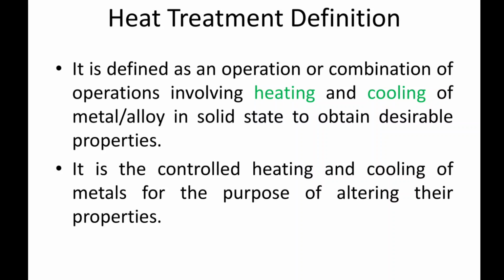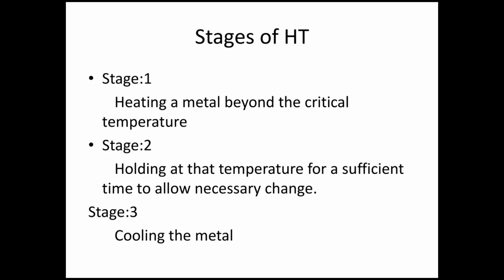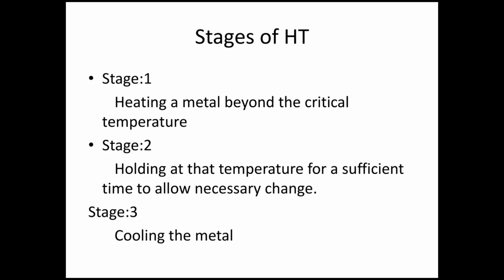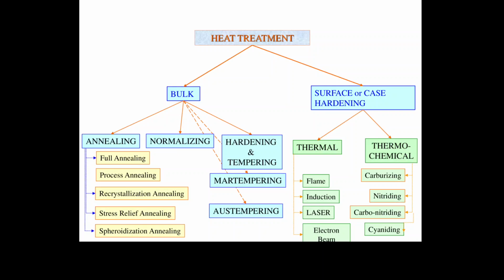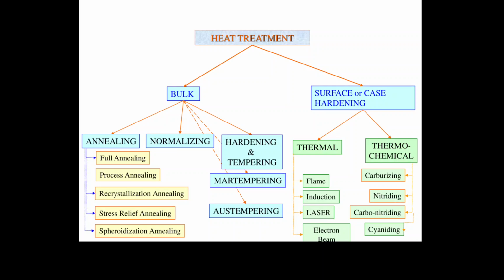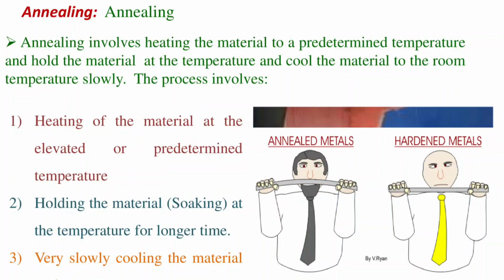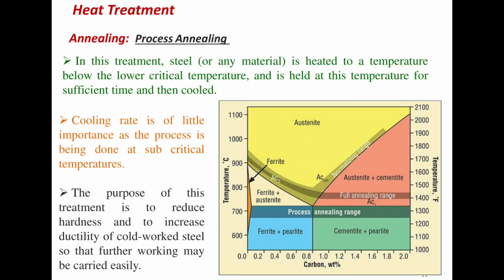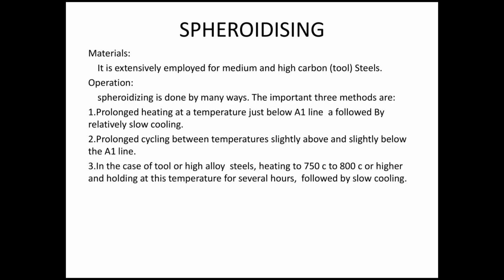INTRODUCTION OF HEAT TREATMENT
HEAT TREATMENT